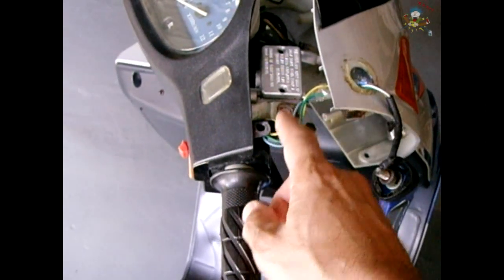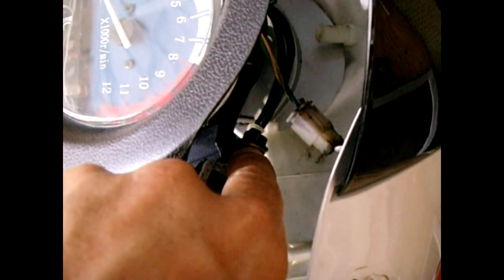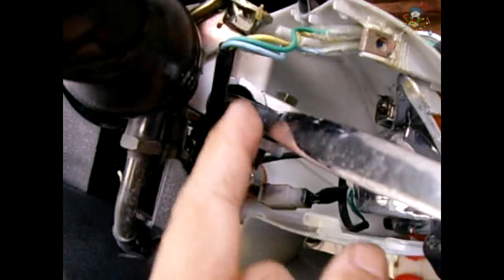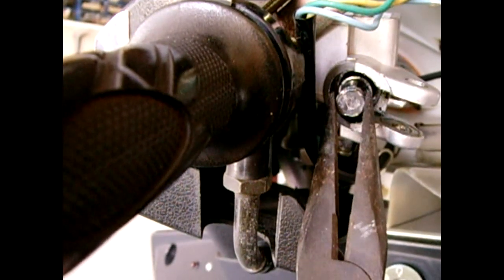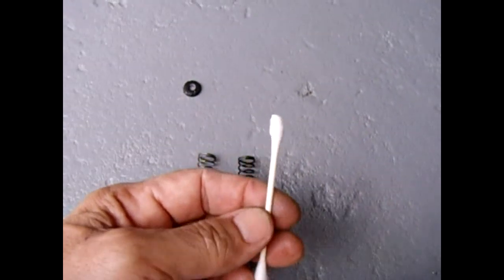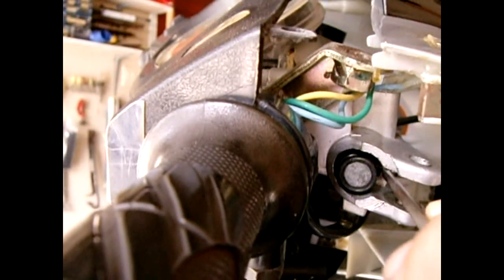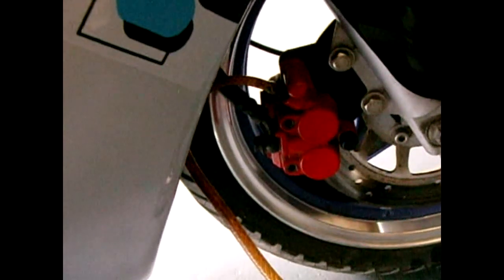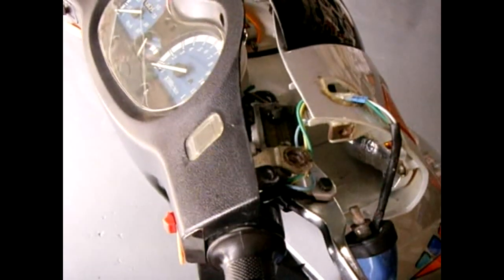How To Fix/Replace GY6 Scooter Master Cylinder(Disc Brakes)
Master cylinder disassembly to repair or replace a faulty piston/seals, and also show you how to bleed the brakes. My brake lever was intermittently hanging up, and no longer provided smooth operation/braking. This video shows how I solved the problem. You can either repair the master cylinder like I do in this video(if you can find parts), or buy a new master cylinder to correct your problem.

Doing so will help to ensure that many more videos will be released in the future(More Demand = More Videos)***